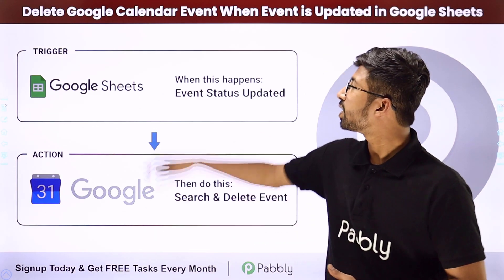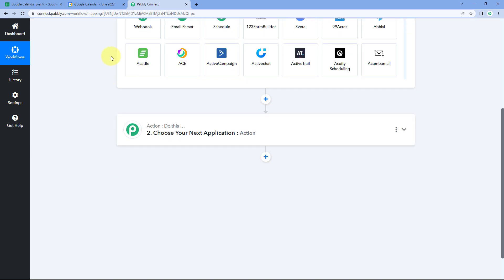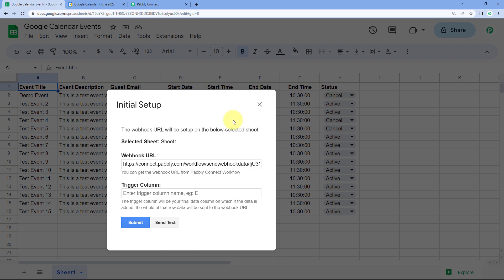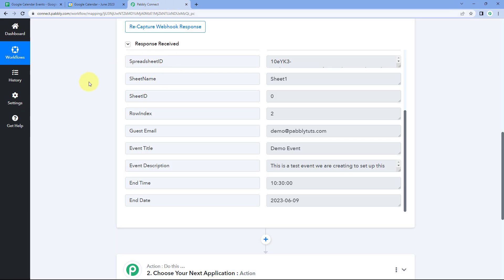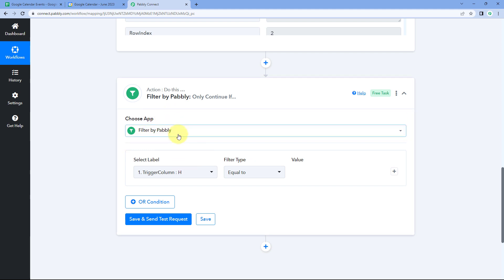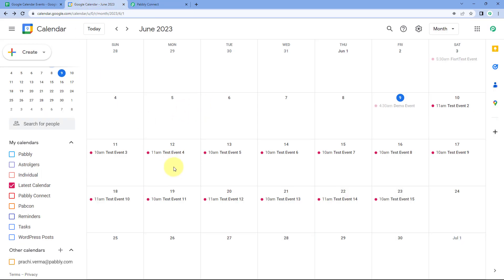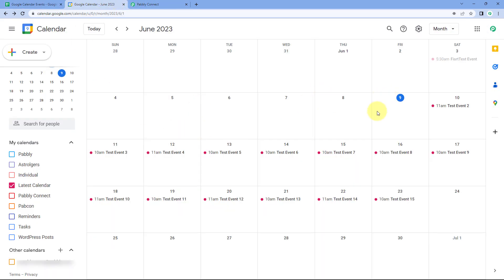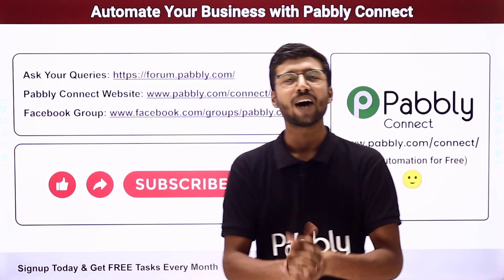How to Delete Google Calendar Event When Event is Updated in Google Sheets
Google Sheets to Google Calendar Integration allows deletion of Google Calendar events when they are updated in Google Sheets. With Pabbly Connect, you can synchronize your Google Calendar with your Google Sheets, ensuring that any changes made to events in the spreadsheet are reflected in your calendar. This integration saves you time and effort by automatically removing outdated or modified events, keeping your calendar accurate and up-to-date.

1. Automation: Pabbly Connect offers automation capabilities that can help you automate mundane and repetitive tasks. This allows you to save time, money and resources.

2. Integration: Pabbly Connect provides a wide range of integrations so that you can connect different web services with each other. This helps you to create smarter workflow processes and make your business more efficient.

3. Security: Pabbly Connect takes security seriously and provides an industry-standard security system to protect your data and applications.

4. Scalability: Pabbly Connect is highly scalable and allows you to easily add new applications and services to your workflow.

 5. Cost-effective: Pabbly Connect is cost-effective and provides plans for different business sizes.